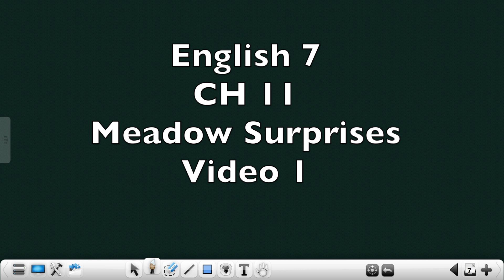English 7 CH 11 Meadow Surprises Video 1